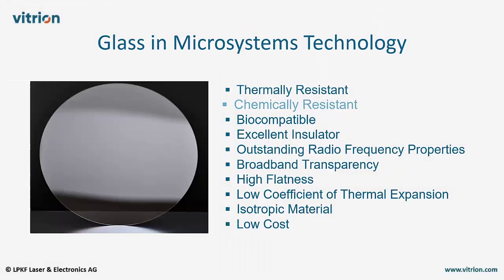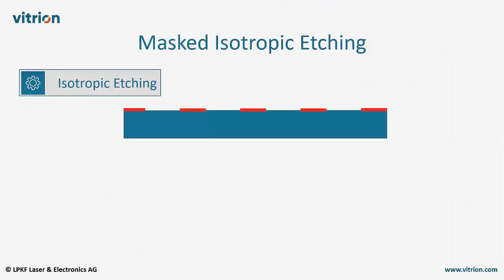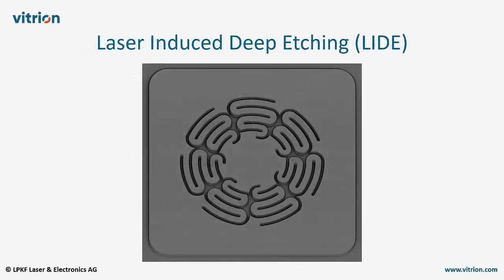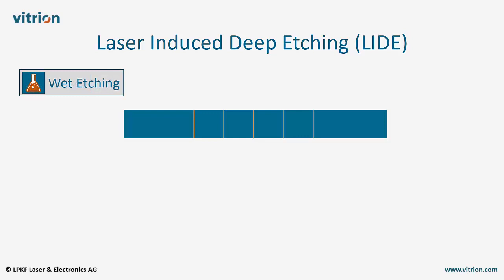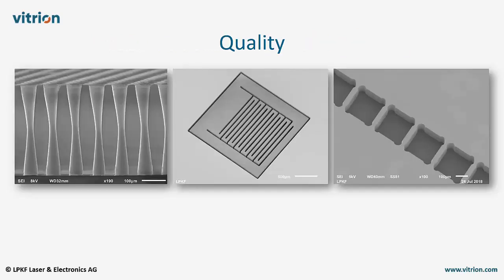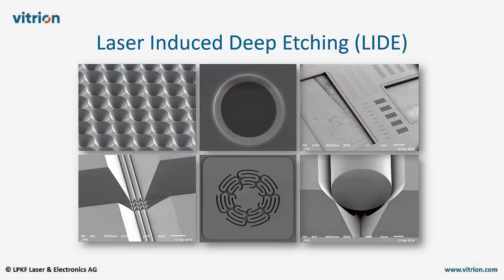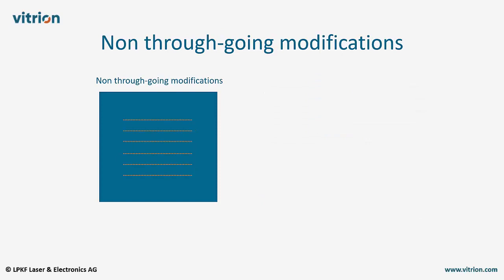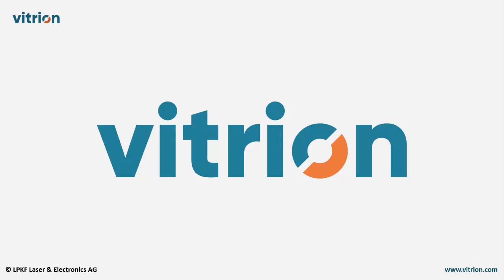What is Laser Induced Deep Etching (LIDE)?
Laser Induced Deep Etching or LIDE is a two step manufacturing technology for high aspect ratio micro features in glass.